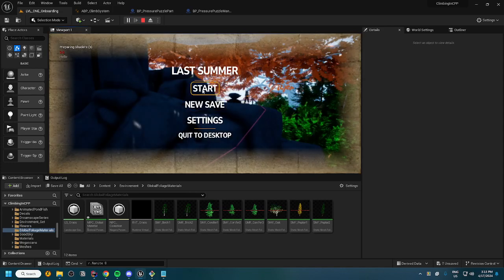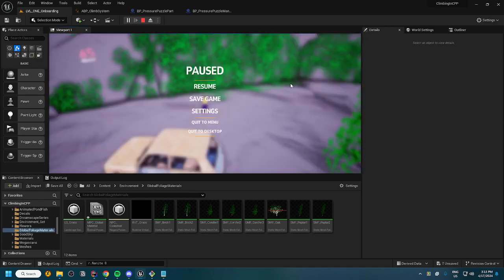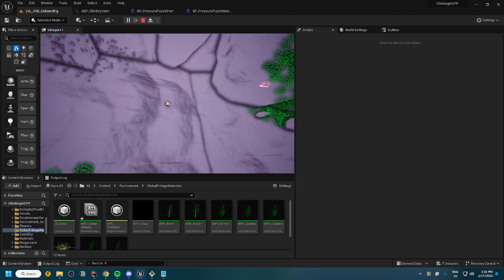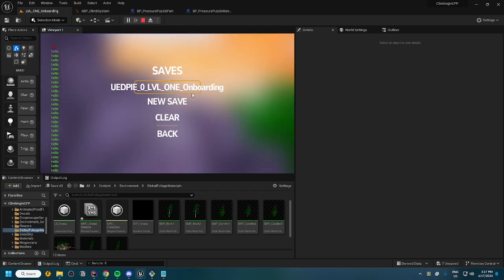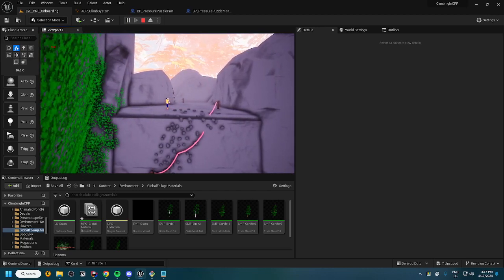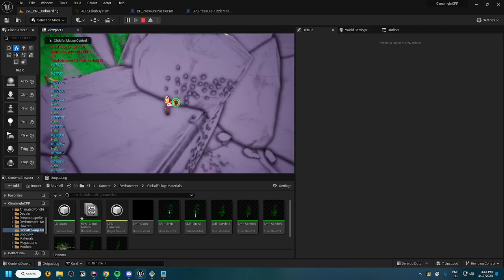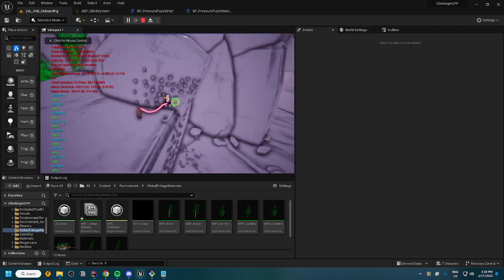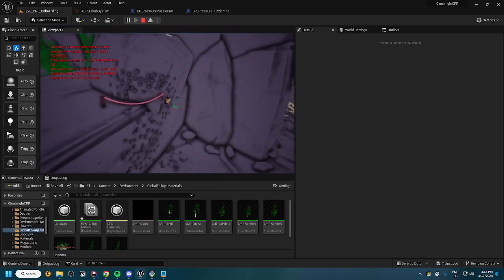Last Summer Save System Showcase | Unreal Engine 5